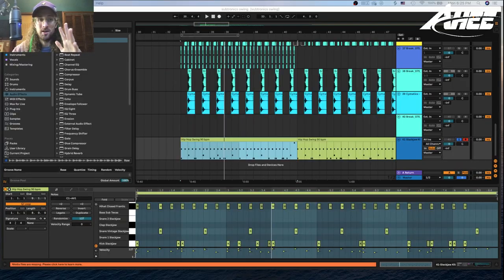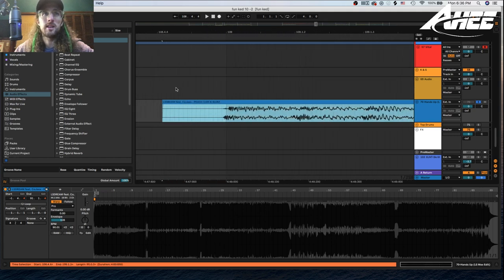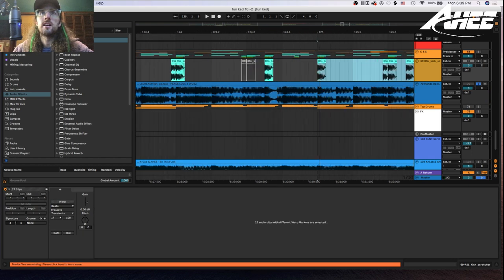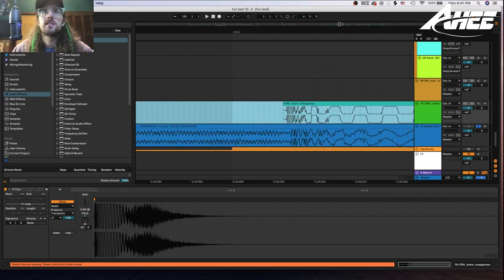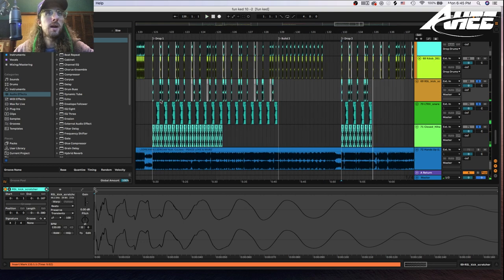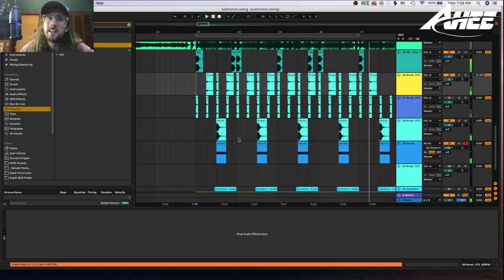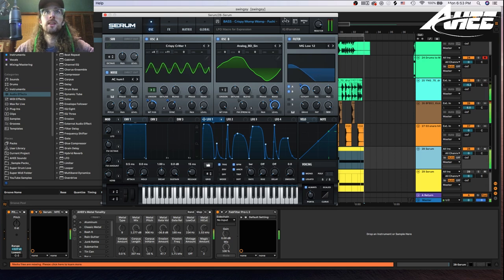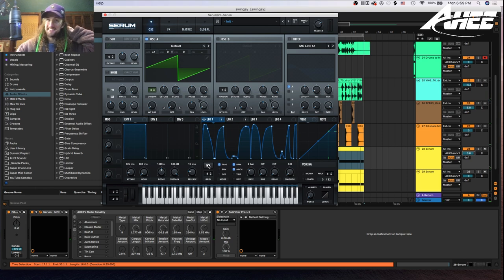MY BEST ADVICE TO MAKE YOUR BEATS SWING Like SUBTRONICS & LSDream!!!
Get AHEE's Magic LFO Shapes VOl 2 at my new store
Grab AHEE's Magic LFO Shapes Vol 2 for Xfer Serum

Today we're going over how to get swing into your beat in a variety of ways like using ableton track delay and following along the waveforms of track with swing!  Watch the whole video to learn tricks like "drifting" phrases and swung fx.